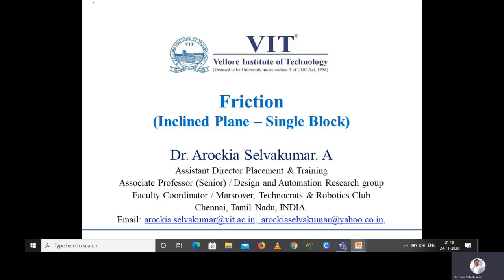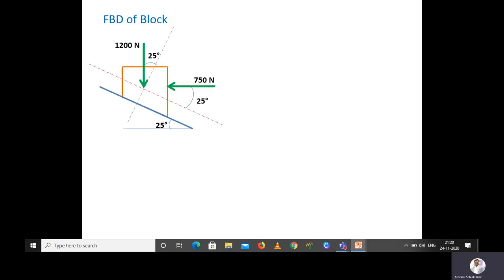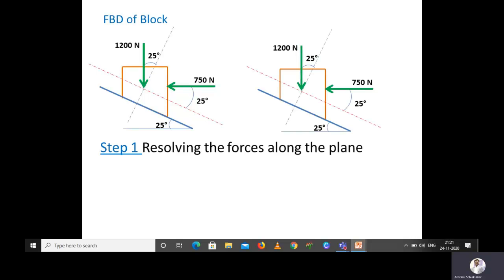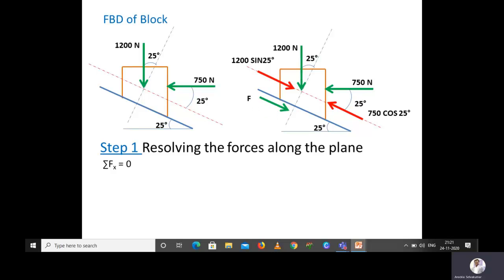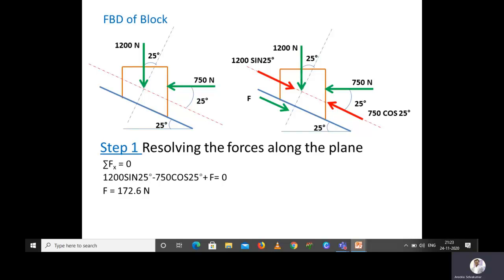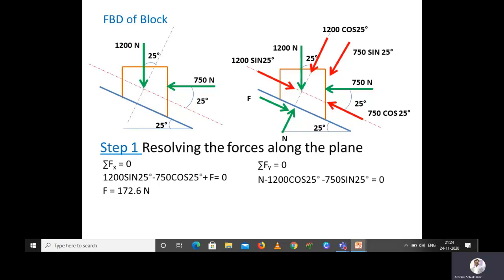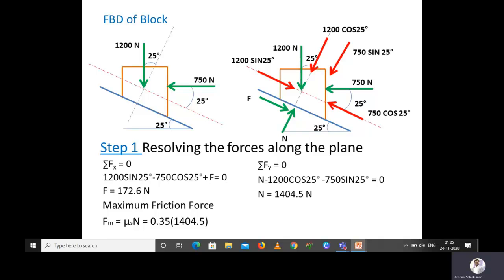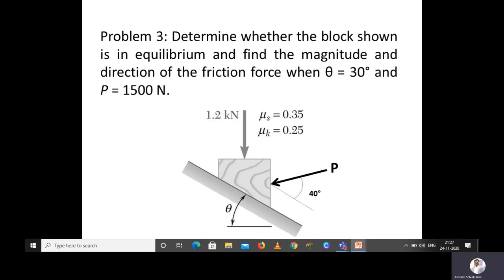How to Calculate Limiting Friction?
Engineering Mechanics
Friction
Block in Equilibrium or Not
Relation b/w Friction Force and Limiting Friction
Example